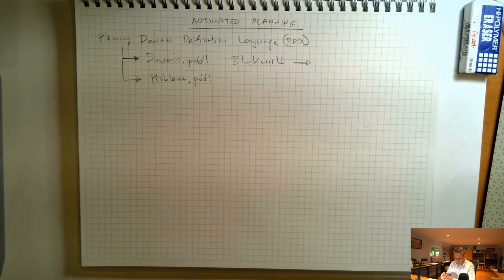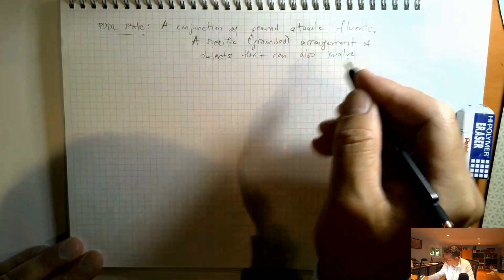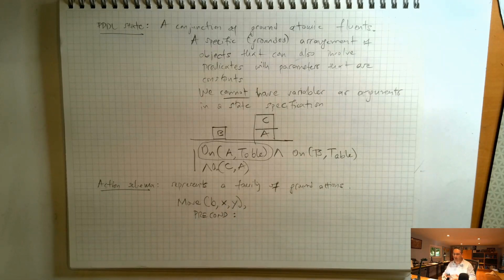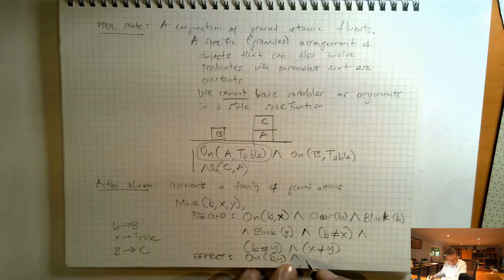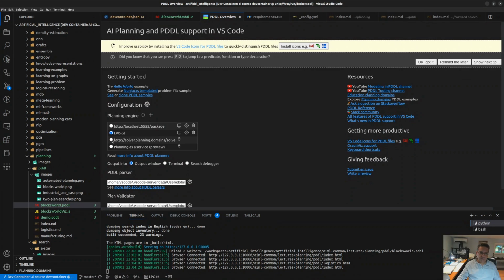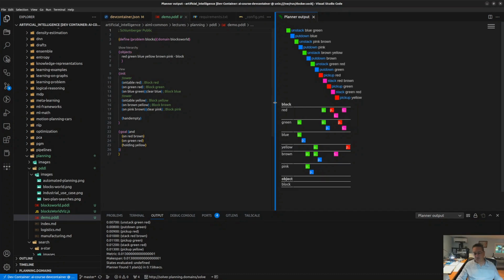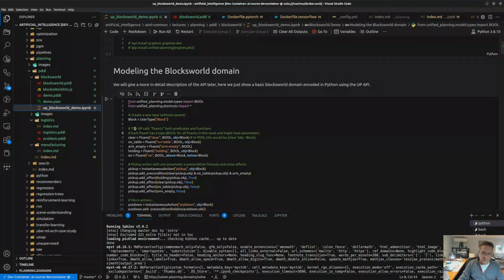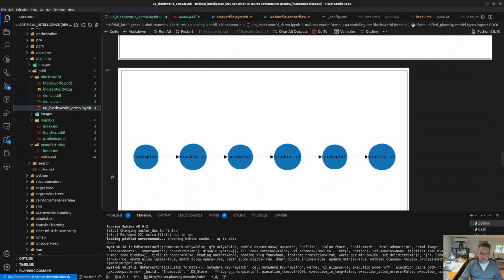PDDL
This video introduces PDDL (Planning Domain Definition Language), explaining it's used to define AI planning problems. It breaks down PDDL into two main files:

The domain model (e.g., domain.pddl) describes the general rules and actions for a problem space (0:20, 1:42).
The problem instance (e.g., problem.pddl) defines a specific scenario, including initial and goal states (0:37, 5:06).
The video uses the Blocks World example to illustrate key concepts like:

Types: Categories for objects, similar to classes (2:05, 23:51).
Predicates: Describe facts or relationships between objects in a state (2:28, 24:01).
Action Schemas (Operators): Generic definitions of actions with parameters, preconditions (what must be true to perform the action), and effects (how the state changes after the action) (3:01, 10:36, 12:01, 16:51).
It also shows how to set up a VS Code environment with a PDDL extension to visualize and solve planning problems using a remote planner, outputting a plan (a sequence of actions) to reach the goal state (20:00, 27:47). Finally, it briefly introduces a Python API for unified planning as an alternative to directly writing PDDL files (31:54).